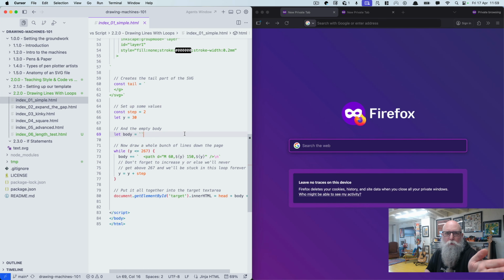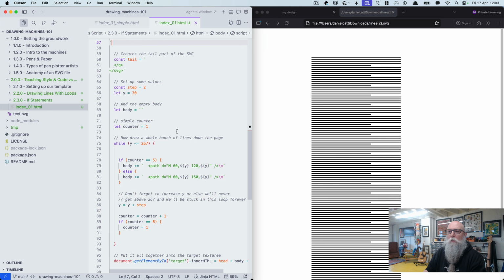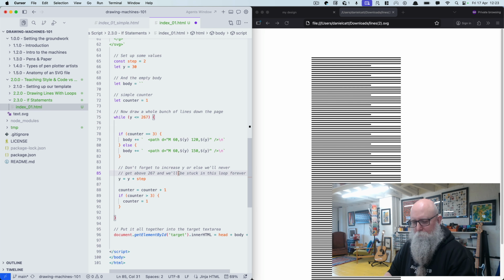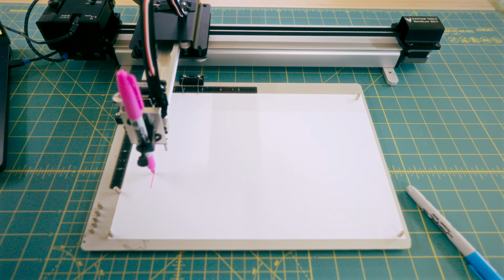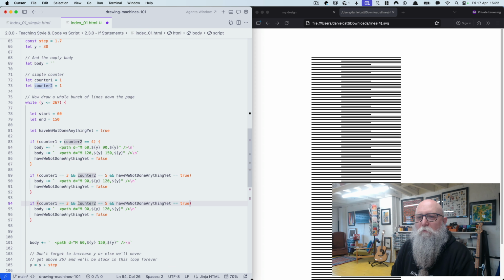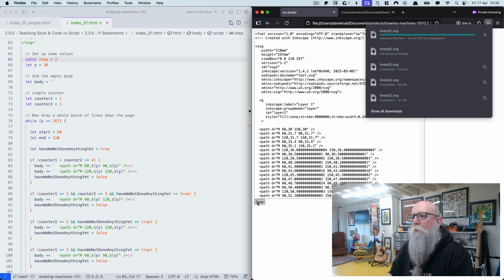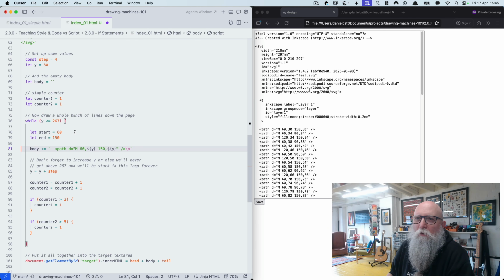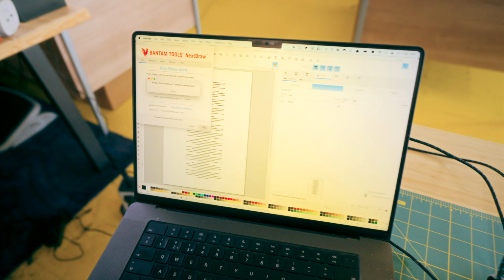2.3.0 - Maybe, maybe not. if statements | Drawing Machines 101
🛠 TOOLS

🎬 CHAPTERS

00:00 - Intro
01:18 - The plan
02:49 - Simple if/else
06:43 - Operators
09:09 - Adjusting values with if
12:48 - Useful if pattern
21:02 - Bonus: Coding for style